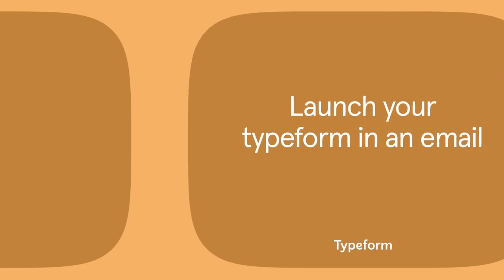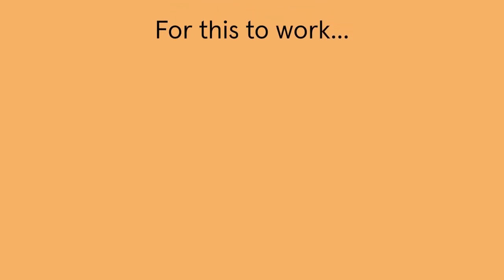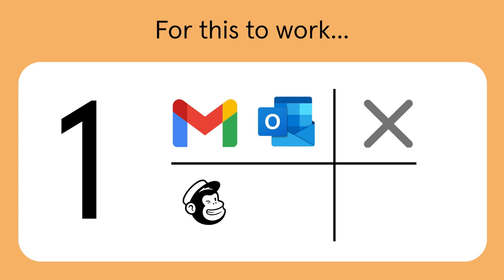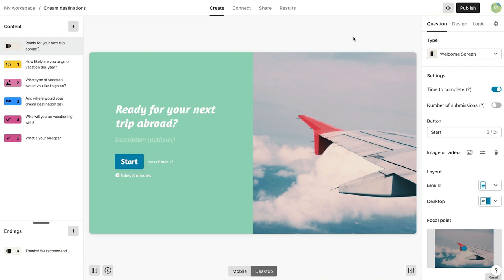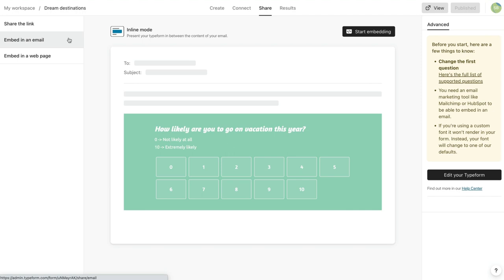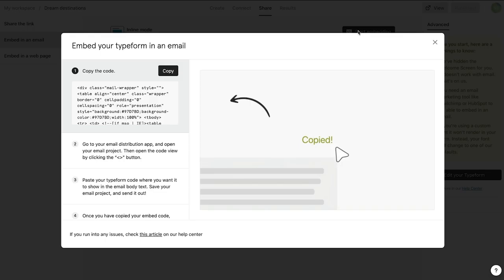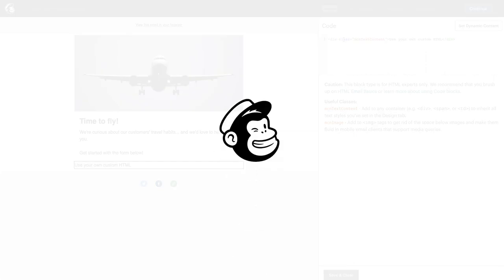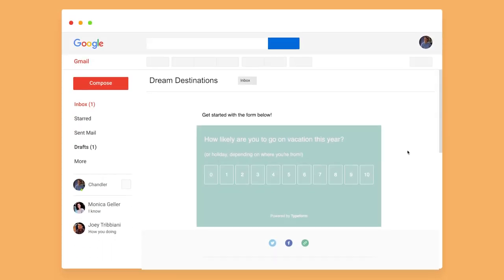Launch your typeform in an email | Typeform Help Center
A link isn't the only way to share your typeform. You can also embed the first question into an email, so that your respondents can start filling in your typeform directly from their inbox.

Didn't find what you were looking for today?